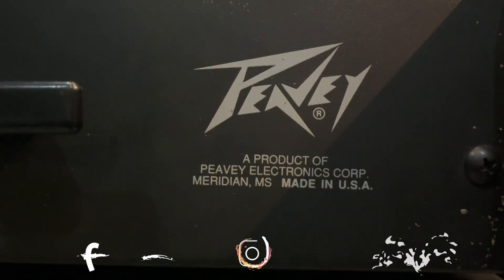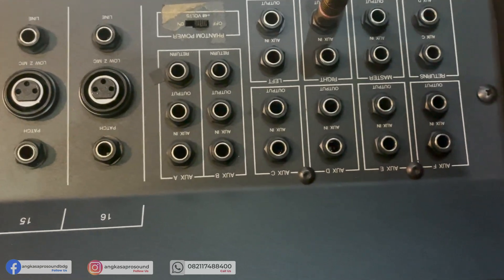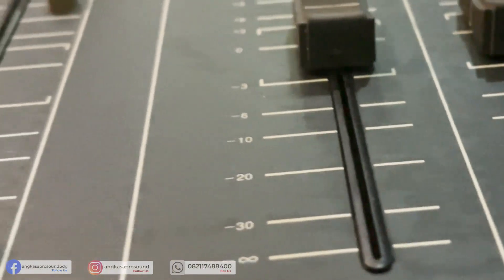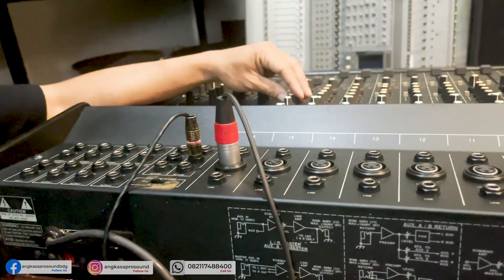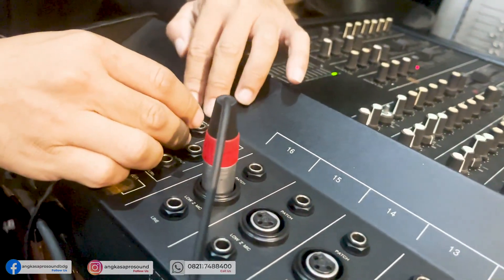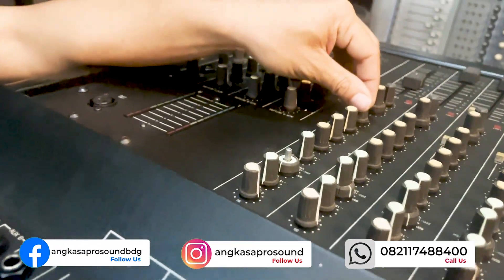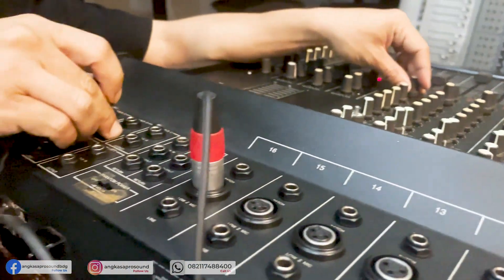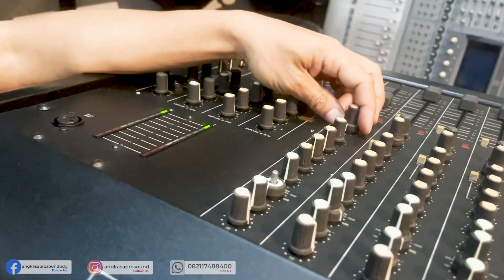Review Mixer Peavey MD III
Minat? Call
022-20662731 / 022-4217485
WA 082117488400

Lokasi Bandung  - Cimahi

Bisa kirim2 ke seluruh Indonesia